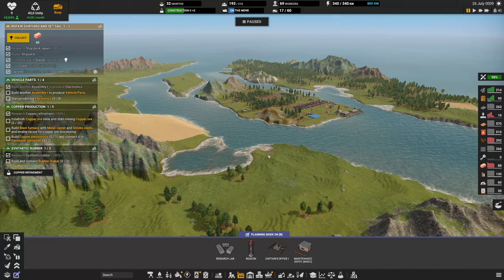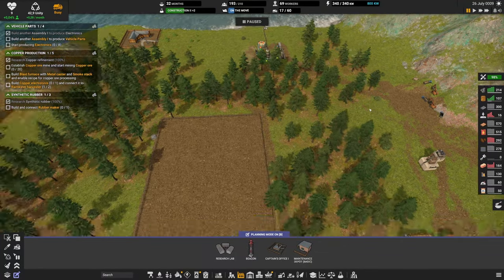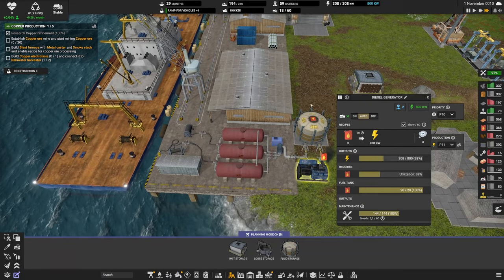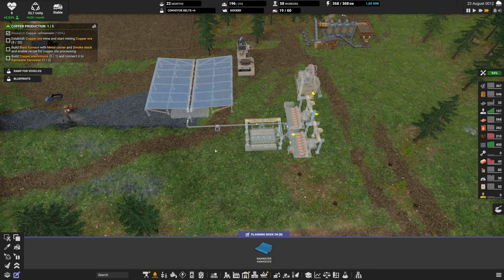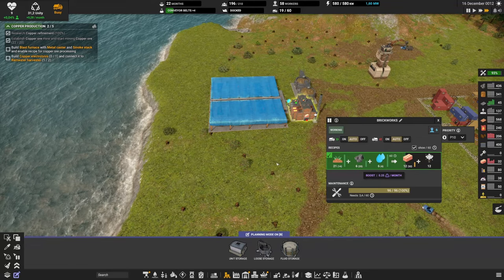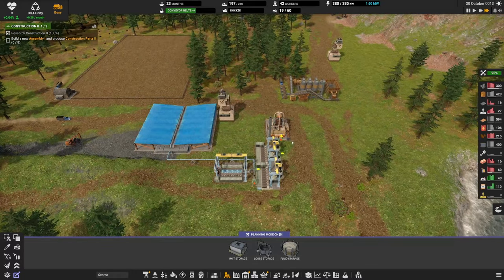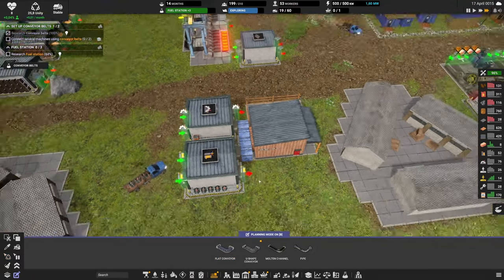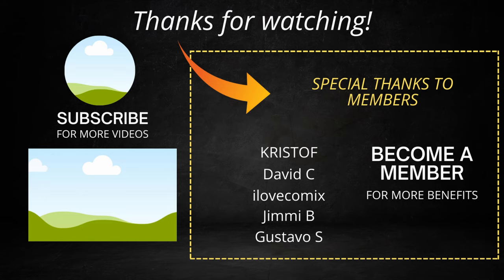People STARVING already?! - HARD CUSTOM MAP of PARIS - EP03 - Captain of Industry Update 2 Apr2024